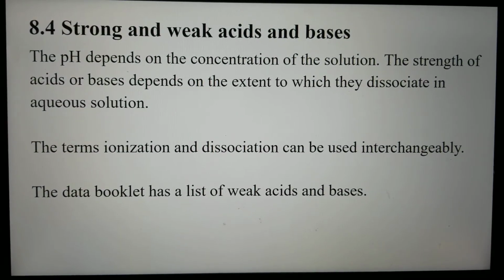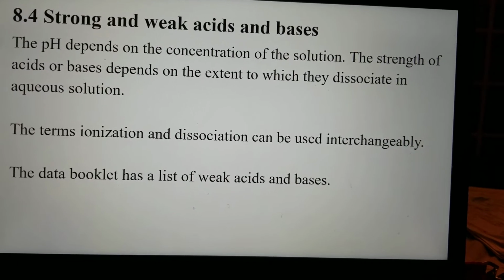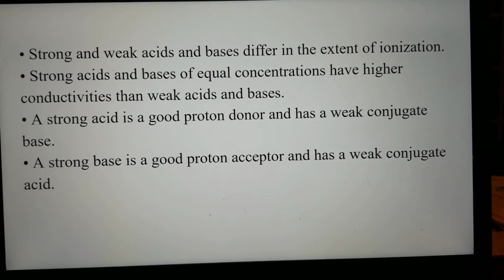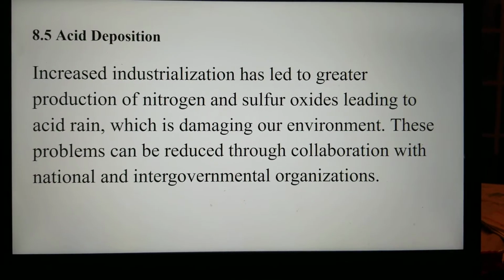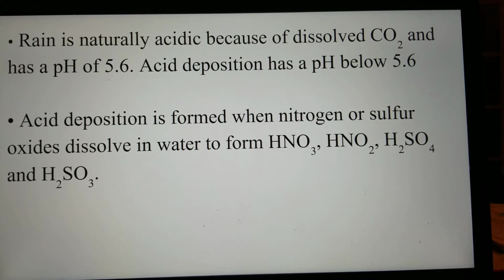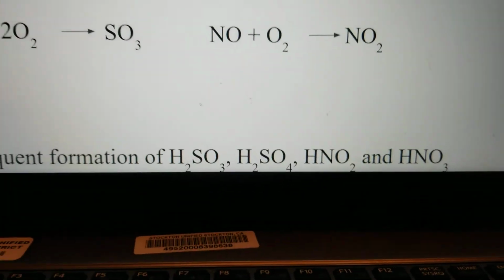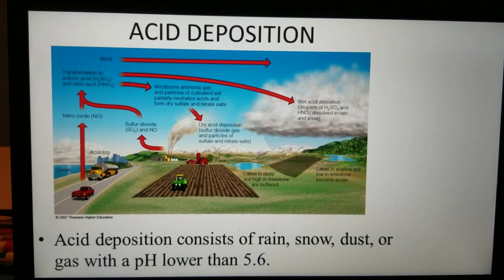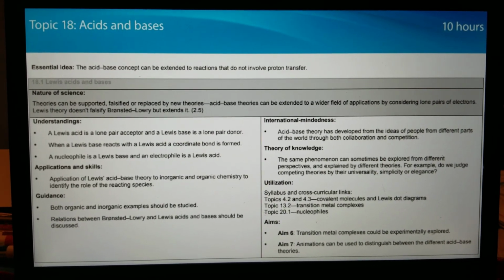Acid base strength and acid rain